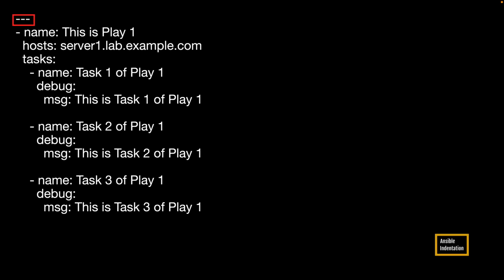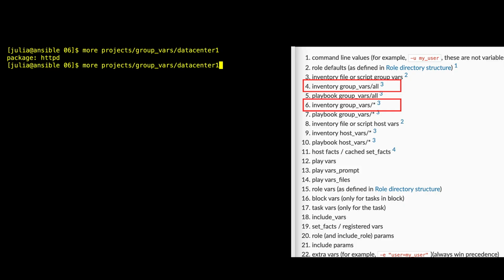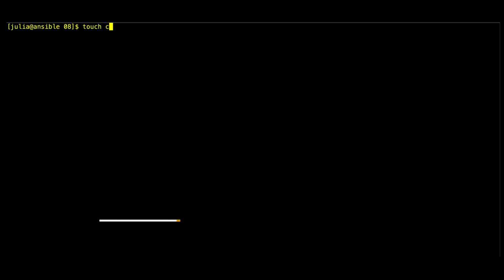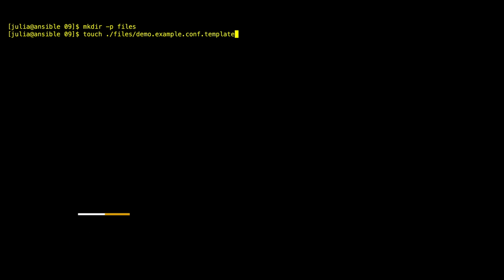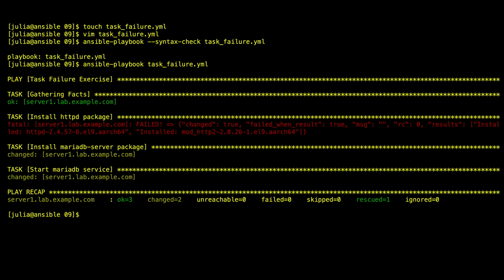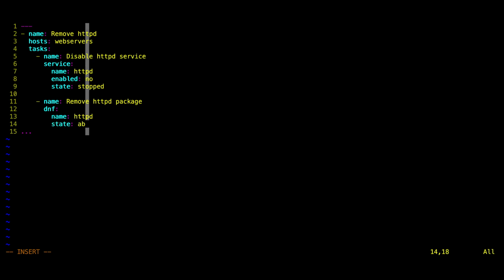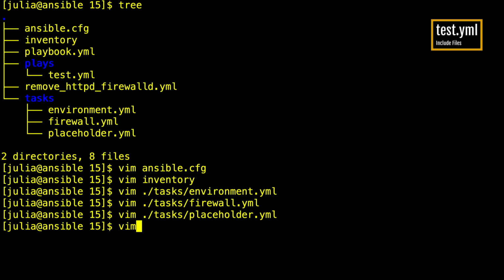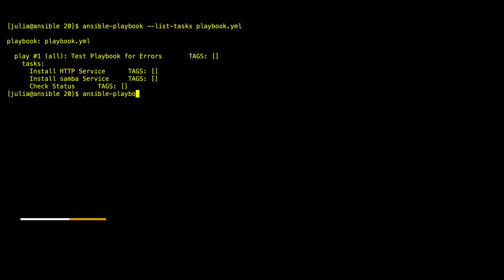ANSIBLE 1 - Writing Playbooks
Ansible Configuration File is use to define various settings and control the behavior of Ansible.

Time Codes:
0:00

Ansible 1 Topics:

1. Utility Server Configuration as Repository for Ansible

2. Ansible Installation & Setup

3. Ansible Inventory

4. Ansible Ad Hoc Commands

5. Ansible Configuration File

6. Writing Playbooks
- Variables And Facts
- Ansible Vault Encryption
- Loops and Conditional Tasks
- Handles and Tasks Failure
- Hosts and Host Patterns
- Parallelism
- Including and Importing Files
- Troubleshooting Playbook and Managed Hosts

7 Jinja2 Templates
- Copying Files
- Jinja2 Templates

8. Ansible Roles
- Role Structure
- Reusing Content
- Creating Roles
- Deploying Roles with Ansible Galaxy

9. Ansible Automation Examples
- Automate Software and Subscriptions
- Automate Users and Authentication
- Automate Boot Process and Scheduled Processes
- Automate Storage
- Automate Network Configuration